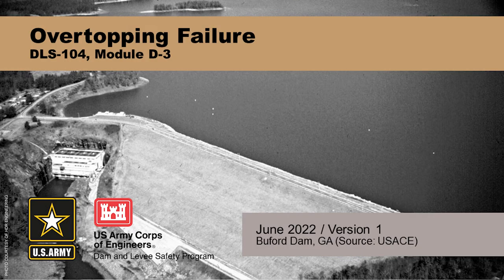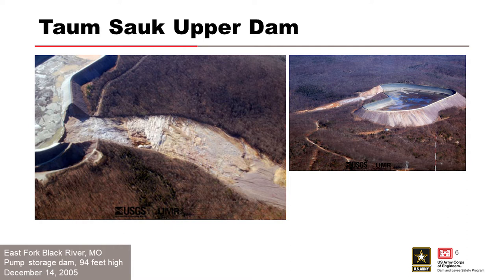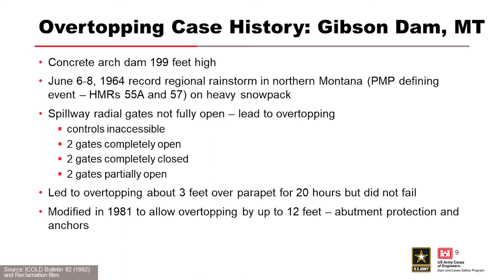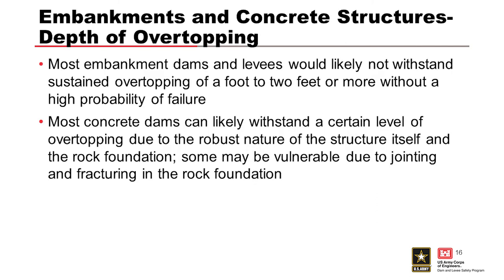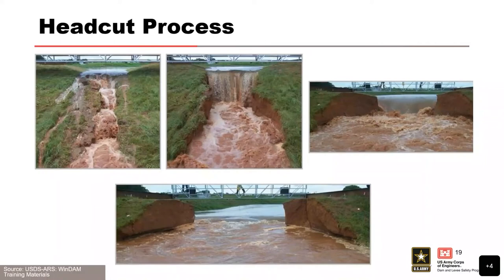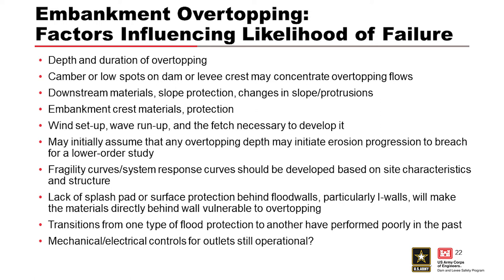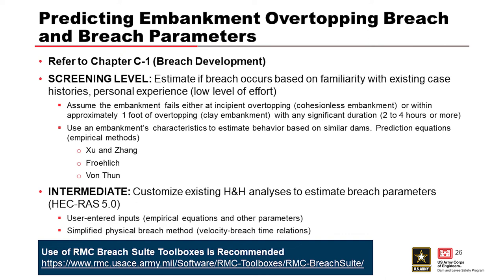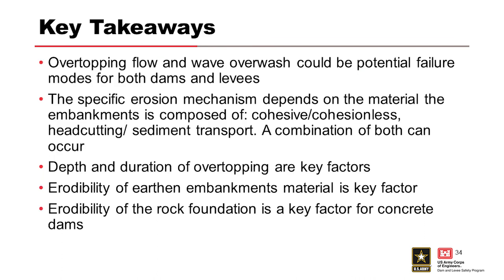DLS-104 Module D3: Overtopping Failure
Course Overview

Learning Objectives
By the end of the training, participants will be able to:

Module Objectives
Identify the mechanisms that affect overtopping and wave overwash
Construct an event tree to represent overtopping
Estimate the probability of breach or focus on overtopping failure probabilities with fragility curves

Video blurry?
To change video quality while watching on your computer:

1. In the video player, select the Settings icon.
2. Click Quality.
3. Select your preferred video quality. Auto is the recommended setting and will give you the best experience for your conditions.